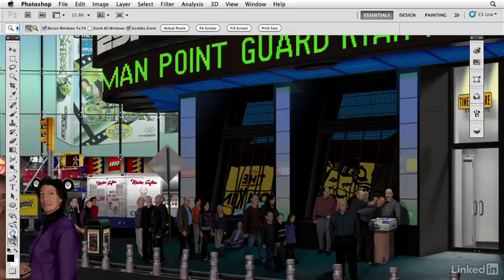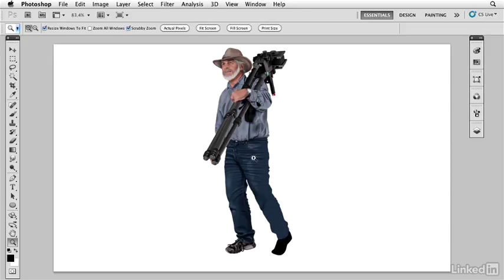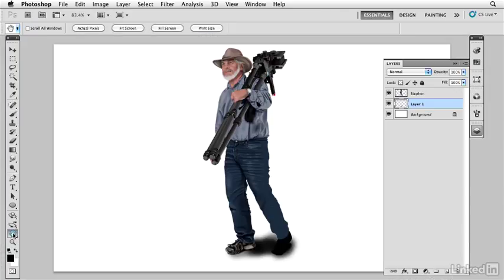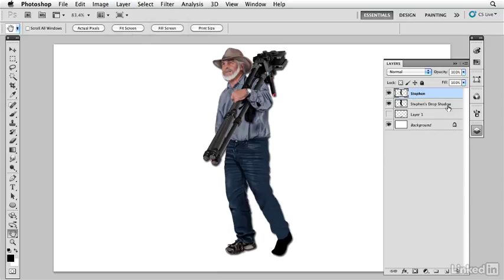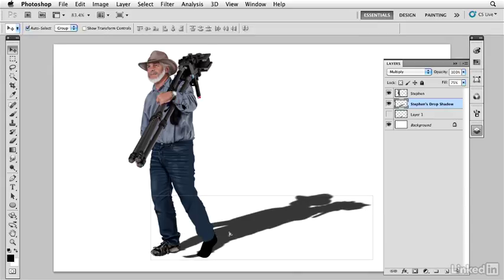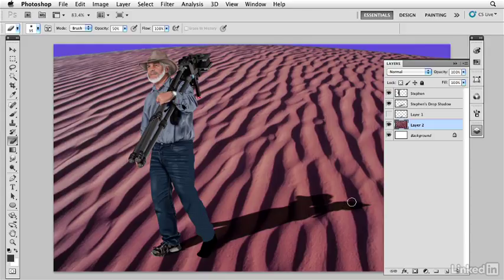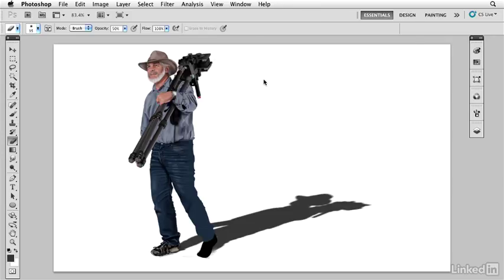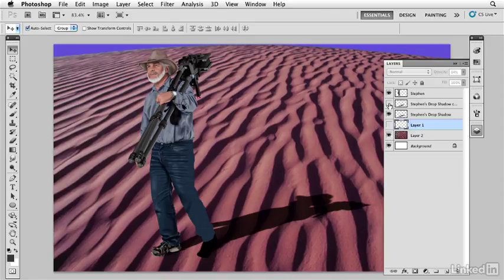Creating complex shadows in Photoshop